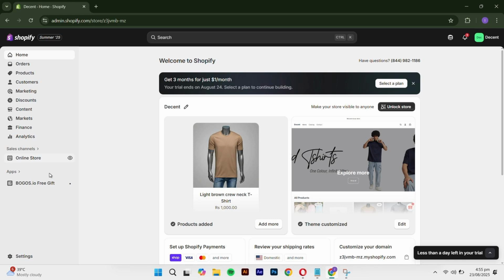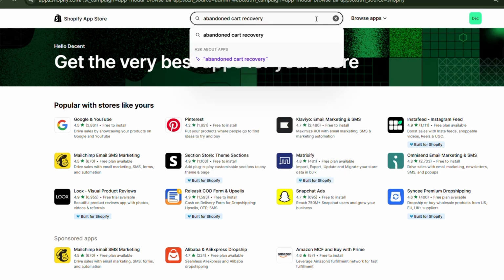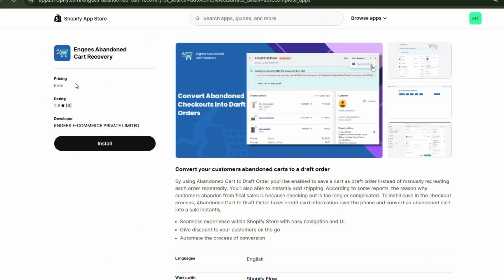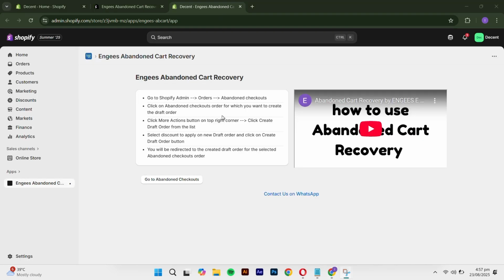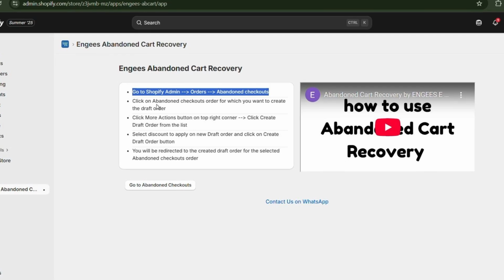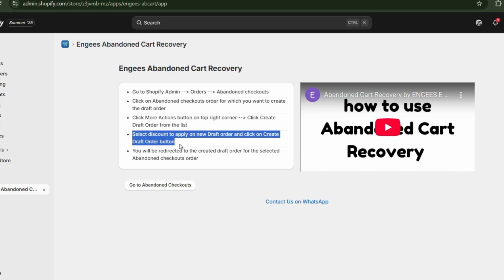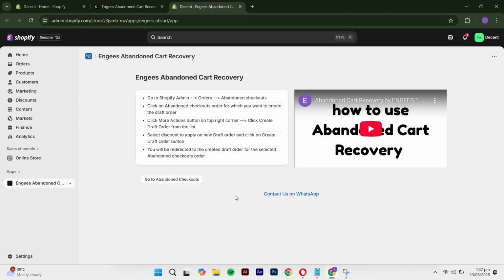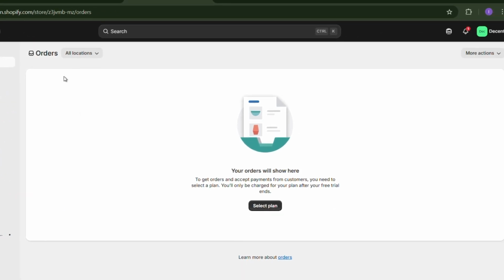Easy Way To Recover Abandoned Carts On Shopify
🛒 Losing sales to abandoned carts? Don’t worry—this tutorial will show you exactly how to set up Abandonment Protector in Shopify so you can recover lost sales and win back customers. 📩✨

You’ll learn:
✅ How to set up Abandonment Protector Shopify step by step
✅ How the Abandonment Protector Shopify app works
✅ Tips to write effective recovery emails that convert
✅ Pro tricks to boost revenue with automated follow-ups 🚀💡

Abandoned carts don’t have to mean lost sales—with the right setup, you can turn missed checkouts into real orders. Let’s get started! 🎯